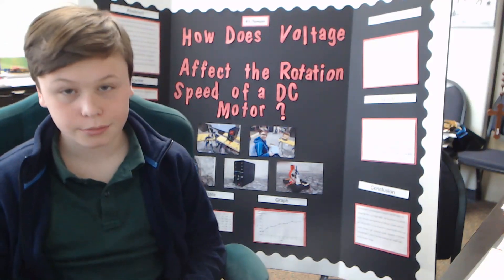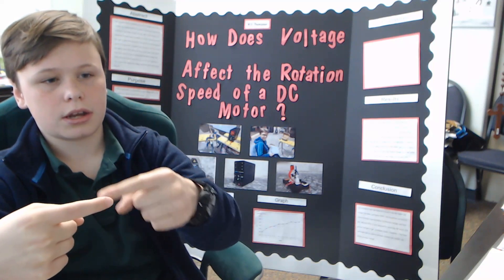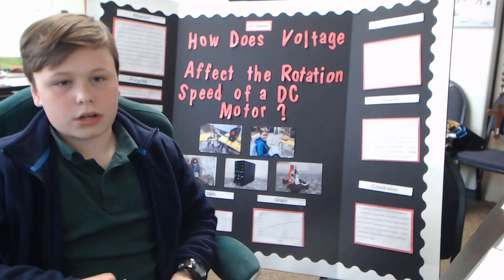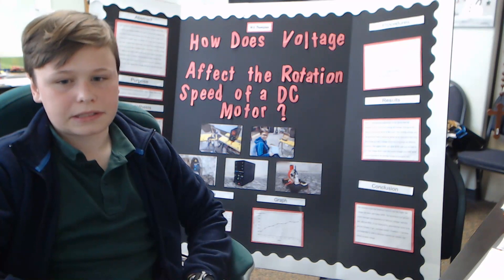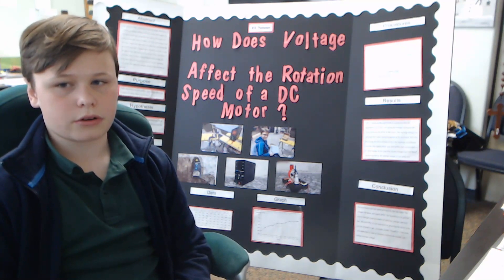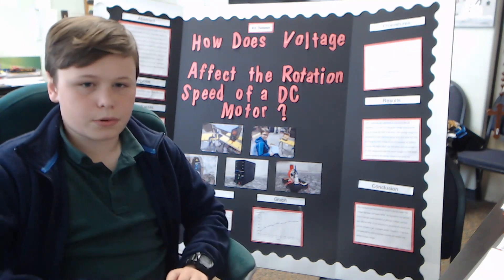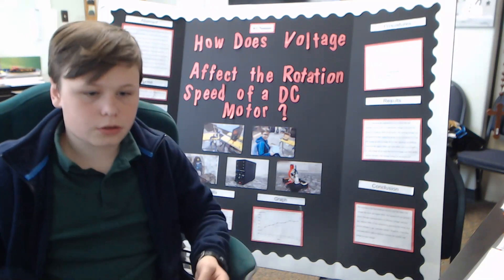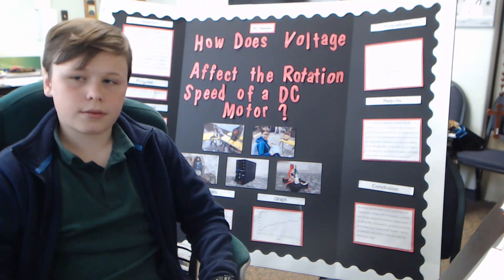Will Thompson Science Fair Presentation 2024